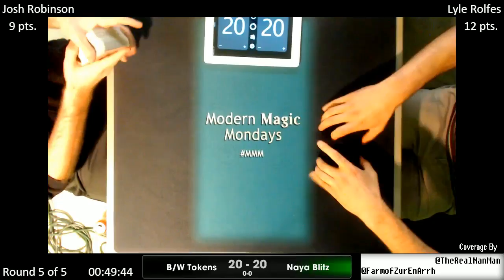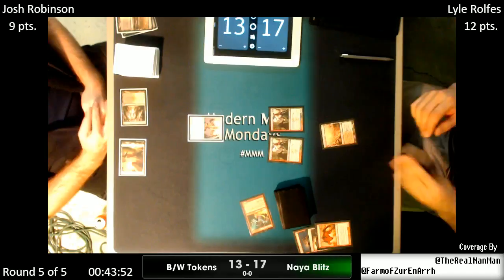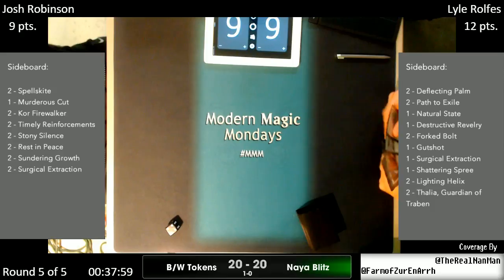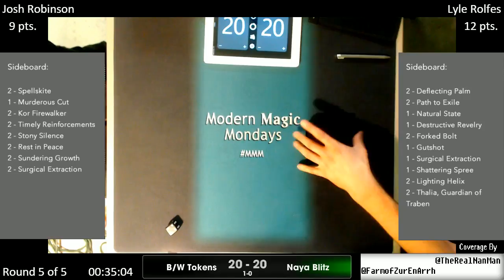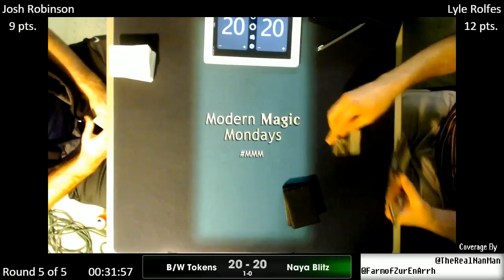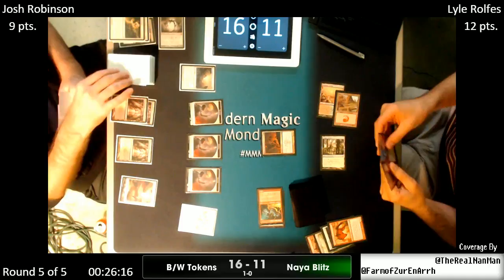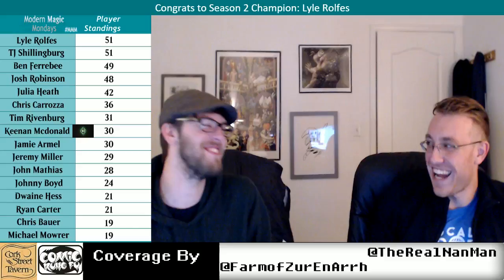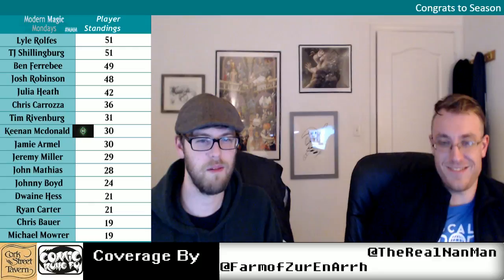Modern Magic Monmdays 11/7 Round 5 B/W Tokens vs Naya Blitz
Every Monday at 6:30pm EST we will be live with Monday night Modern coverage over at Twitch.tv/ModernMagicMondays